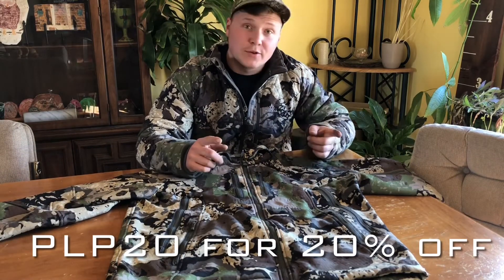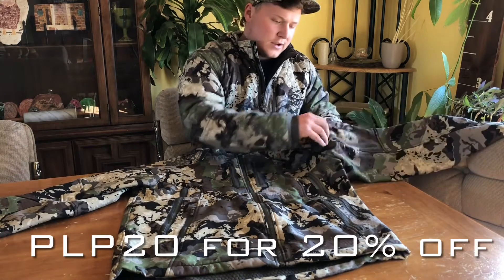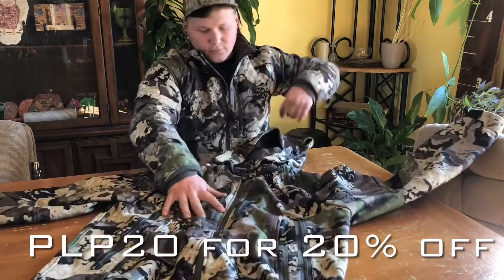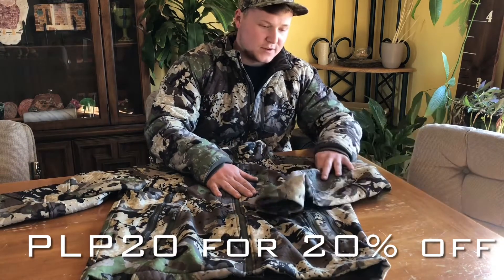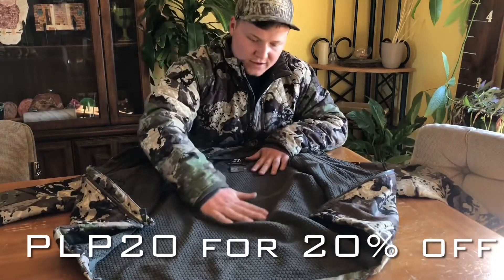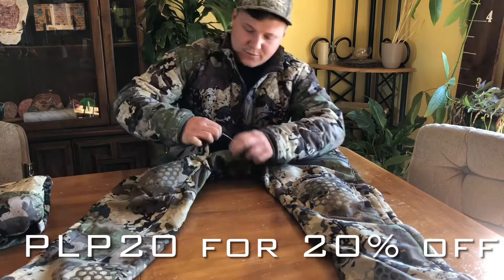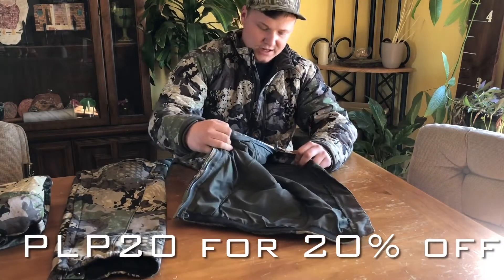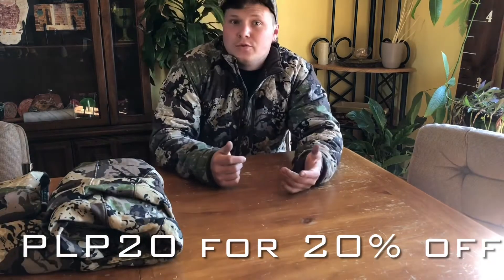Pnuma waypoint review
My review of the Pnuma waypoint jacket and pant